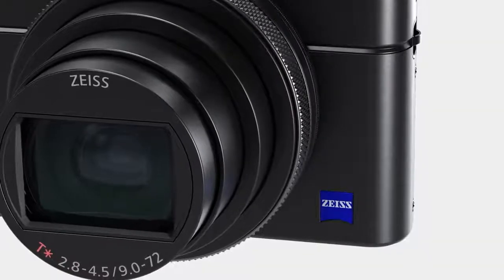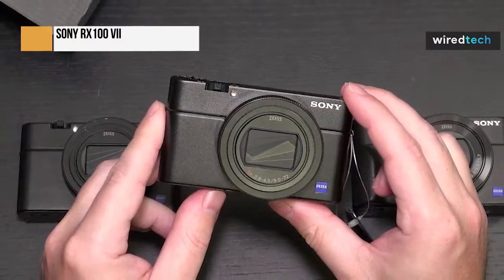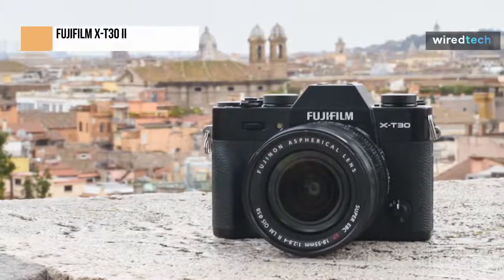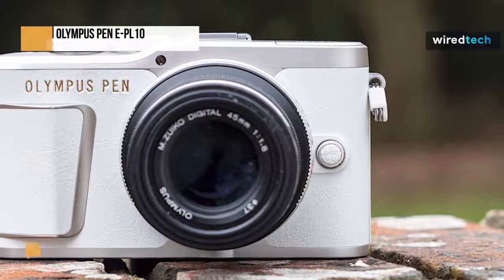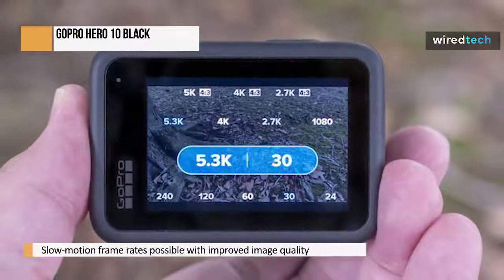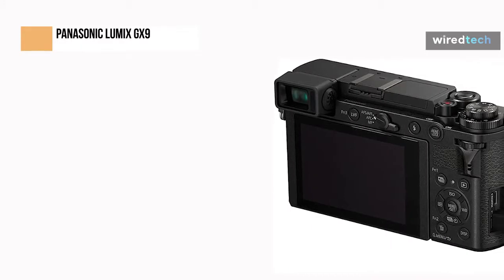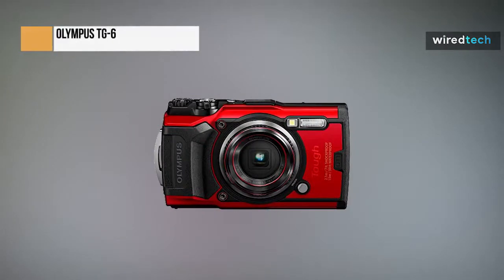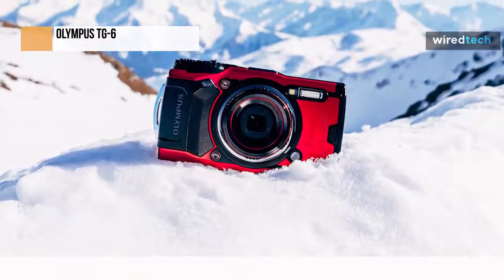Best Travel Camera 2022 On Amazon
Best Travel Camera 2022
Ola Amigo, We Have The Best _____ Fit For You Here!
➟ Sony RX100 VII

➟ Fujifilm X-T30 II

➟ Olympus PEN E-PL10

➟ GoPro Hero 10 Black

➟ Olympus TG-6

Tags,
Best travel cameras, top  travel Cameras, best travel Camaras in USA, top 6 travel Camaras in USA,
Which travel Camara is best, top travel Camaras on Amazon, best travel Camaras on Amazon, Amazon best ratings travel Cameras, best travel Cameras 2022, top travel Cameras 2022